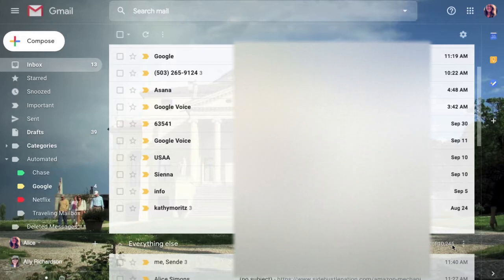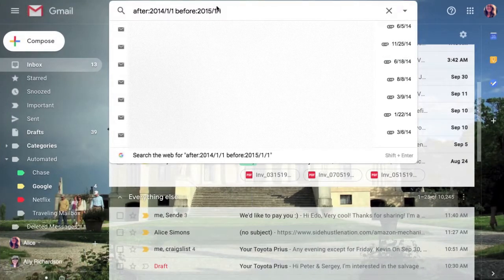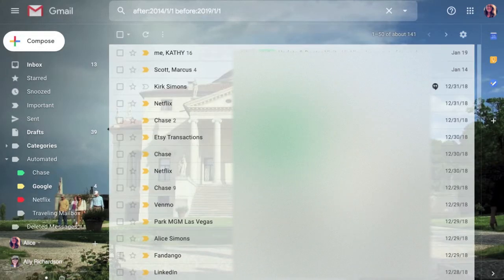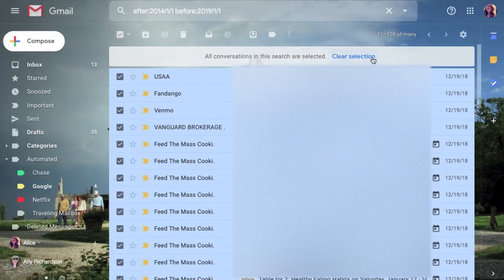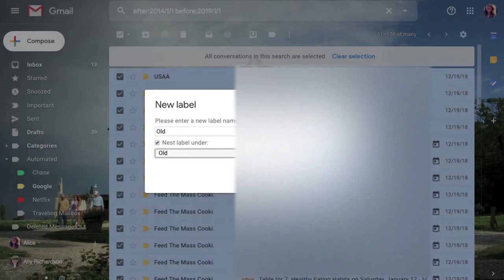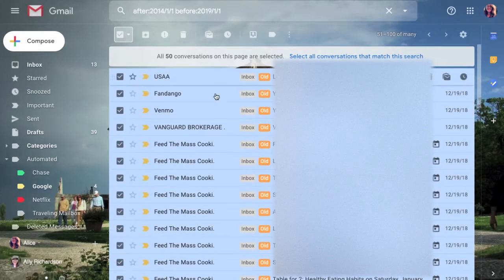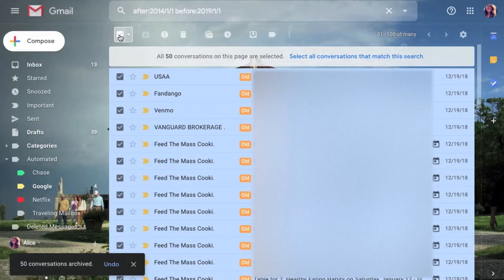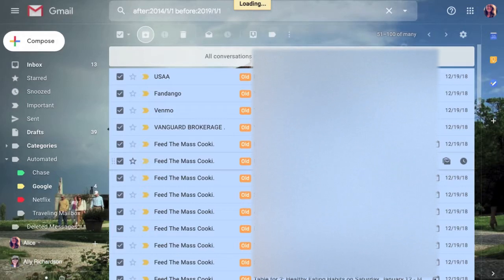How to Declare Bankruptcy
How to declare Gmail bankruptcy on your inbox in less than 4 minutes. Without deleting your emails!  In this video I'll walk you through how to use the search tool to find all emails within a date range in gmail. Then how to apply a label to those emails so they are safely archived.